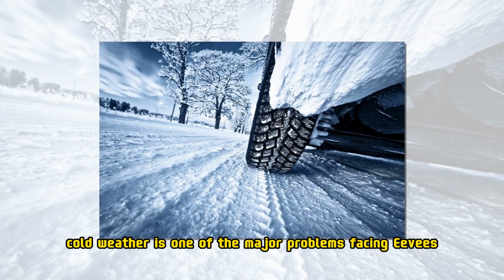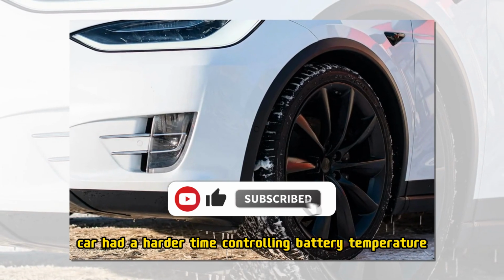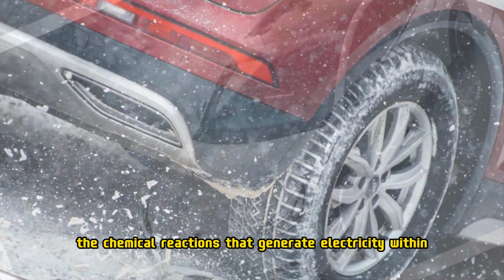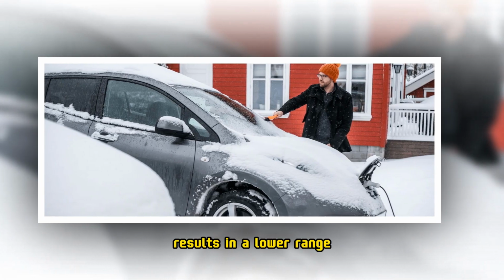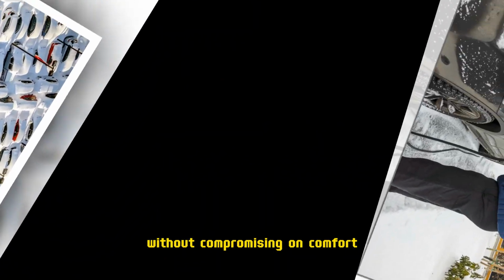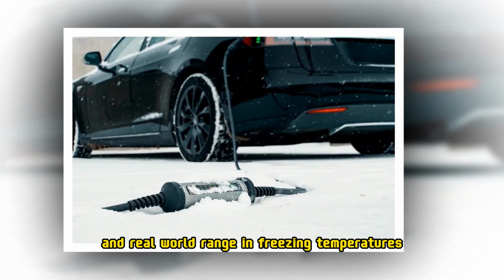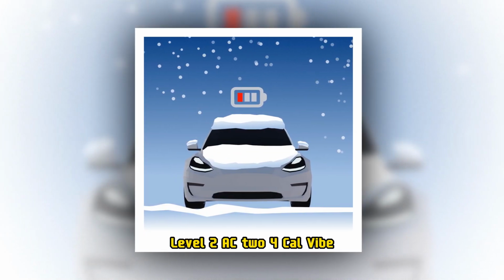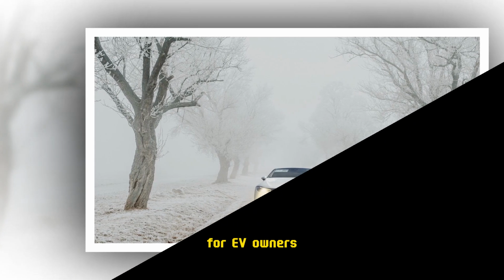Tips For Driving Electric Cars In Cold Weatherb Facing The Freeze With Your EV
Tips For Driving Electric Cars In Cold Weather: Facing The Freeze With Your EV.
Cold weather is one of the major problems facing EVs, but there are a few tips to help you out.
If you live in an area where winter is particularly harsh and freezing temperatures are common, you may have wondered about how electric cars work in cold weather and if an electric vehicle is the right option for you. Many Scandinavian countries, such as Norway and Sweden, have successfully adopted electric vehicles on a large scale despite their extremely cold weather; this article will explain how electric cars work in cold weather and what you can do to make the most of your EV even when temperatures drop.
How Do Cold Temperatures Affect Your Electric Vehicle?.
Electric vehicles in cold weather are more susceptible to loss of performance and capability than cars with an internal combustion engine.
Early models were particularly prone to negative effects of cold climates, such as loss of range and poor performance. One example is the Nissan Leaf. When the Leaf was first launched, it came with a passive battery thermal management system, rather than an active one, which meant the car had a harder time controlling battery temperature. Since maintaining battery temperature is essential to the car's performance, early Leafs became known for performing poorly in the cold, losing range and charging slowly in these conditions.
Some car manufacturers have started to install heat pumps in their new models to reduce the impact of low temperatures. Heat pumps do not generate their own heat, but rather move hot air where it is needed most. Kia, for example, equipped the EV6 with a heat pump that helps keep the battery warm and provides cabin heat, along with a software update that cuts down charging times in cold weather.
Effect Of Cold Weather On Battery Technology And Range.
Most EVs lose range in cold temperatures due to the effect on the vehicle's batteries. According to a 2021 study by Consumer Reports, when the temperature drops, so does the car's range: an electric vehicle driving at 70 mph will have about 25% less range in cold weather than in warm weather.
This is because, in very cold temperatures, the chemical reactions that generate electricity within the battery slow down; the decrease in battery performance results in range loss and ultimately means the vehicle will not be operating at peak performance.
Regenerative Braking.
Most EVs are equipped with a regenerative braking system; this will also be affected by dropping temperatures, sometimes to the point of being unusable, since a cold battery cannot charge as fast as a warm one. Teslas, for example, will limit their regenerative braking system's operation in colder temperatures, in order to protect the battery's long term health.
Use Of Heating And Accessories.
While in a gas car, residual heat from the engine is used to keep the cabin warm, electric cars have to produce cabin heat independently, since electric motors are much more efficient and produce little to no waste heat; the energy required to heat up the cabin comes from battery power. When driving in cold weather, you are also more likely to use the car's heating system and other power hungry accessories, such as heated seats and heated steering wheel; this in turn results in a lower range.
Cars equipped with the aforementioned heat pumps suffer less in this regard, but they are not widely standardized across the EV industry.
How Can I Maximize EV Range When Driving In Cold Weather?.
There are some steps EV owners can take to counteract the effect of cold climates on their car's performance. Here are a few things you can do when the temperature drops to make the most out of your electric car and maximize your total range.
Choosing A Car With The Highest Possible Range.
If you're going to be driving in freezing temperatures on a regular basis, choose a car with as much range as possible: this will give you a wider margin to work with if the vehicle's battery doesn't function optimally in freezing conditions.
Lowering Cabin Temperature.
Instead of using the car's heater to regulate cabin temperatures, keep yourself warm by using the seat warmers and the heated steering wheel, focusing on keeping your body warm rather than the entire cabin. This will help save some driving range without compromising on comfort.